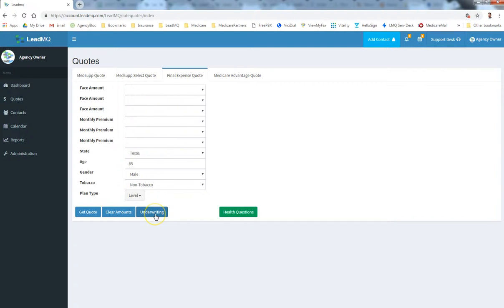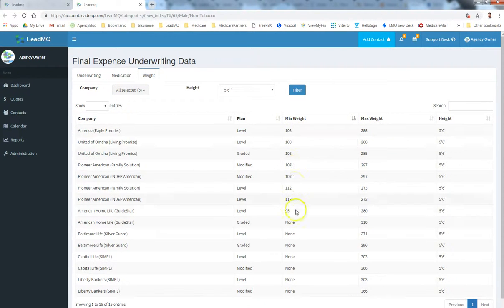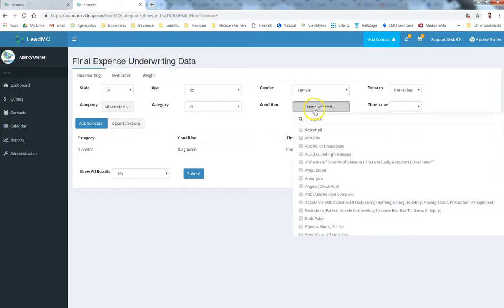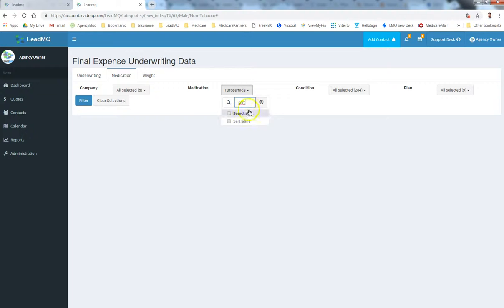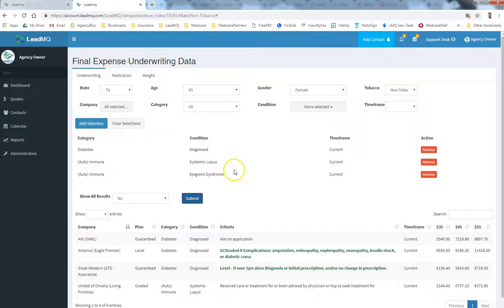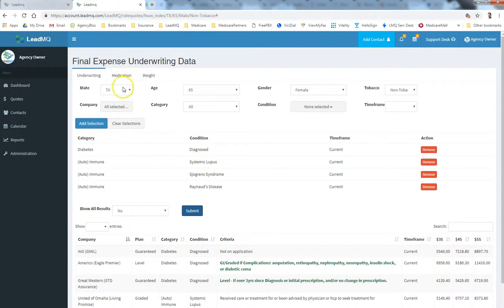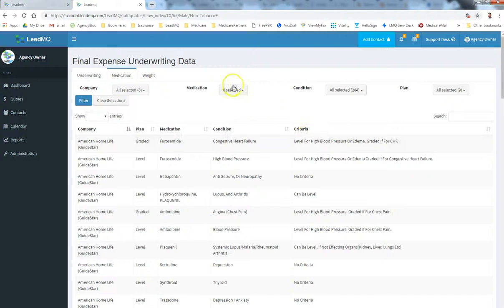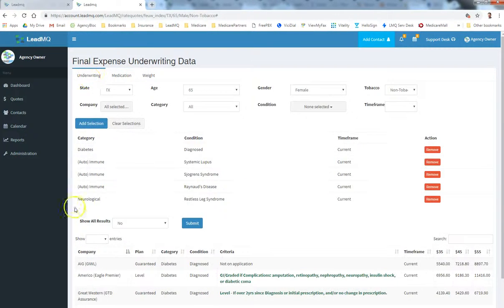01 - FE Underwriting Example #1